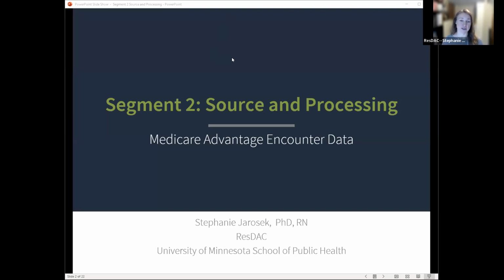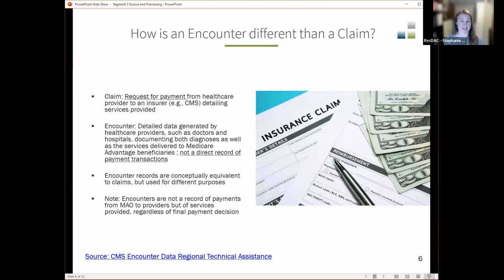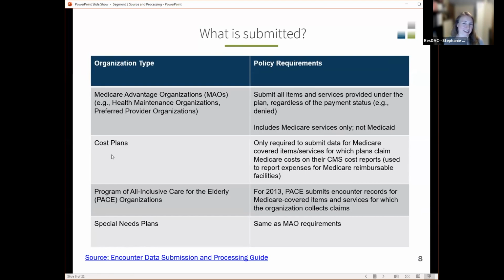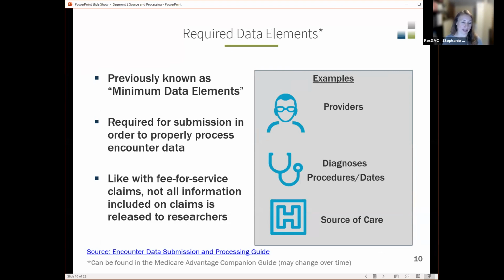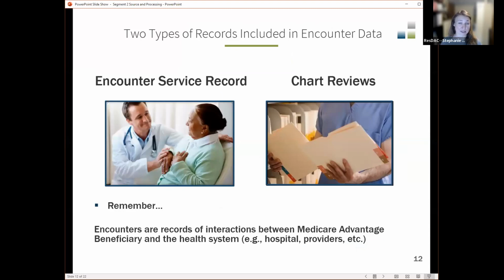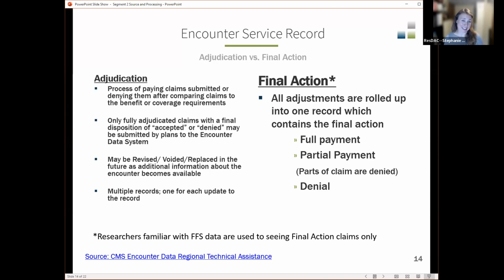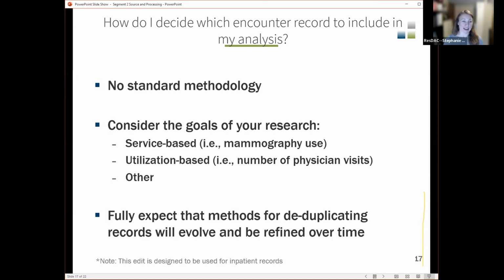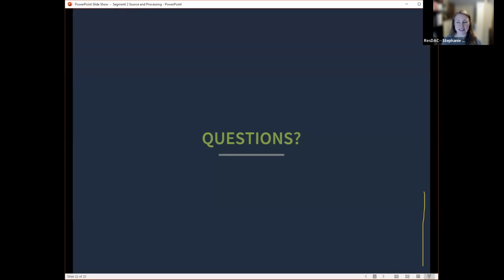Encounter Data Source and Processing (August 2023)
This video is one segment in a series of videos from ResDAC’s Introduction to the Use of the Medicare Encounter Data for Research (August 2023).

This presentation describes where to find information on encounter data submission, which plans are
required to submit and required submission data elements. Key differences between encounters and
claims for payment are described. Chart review records, a unique feature of encounter data, are also
introduced.

ResDAC Presenter: Stephanie Jarosek, PhD, RN